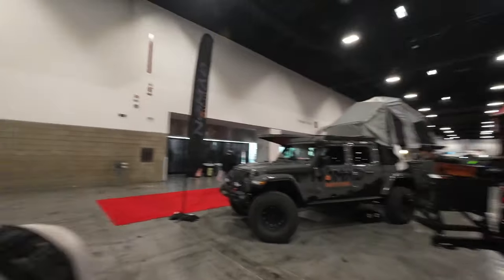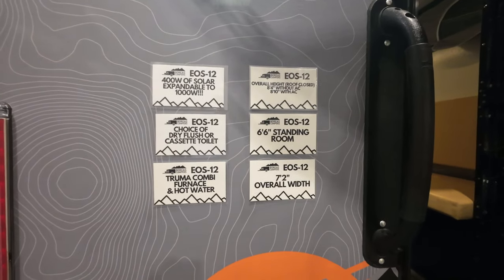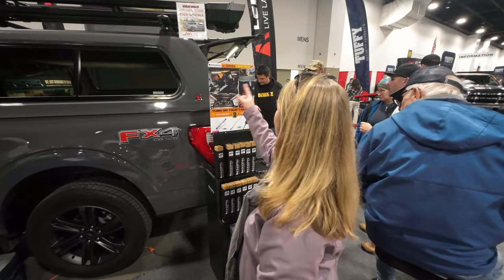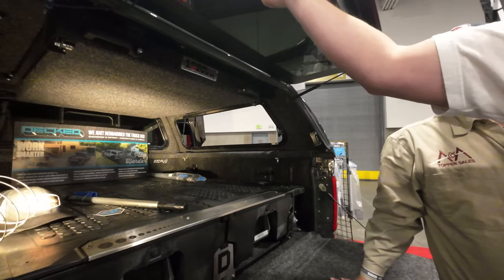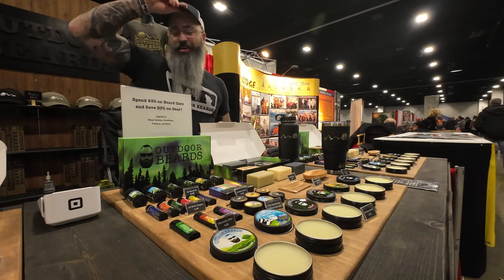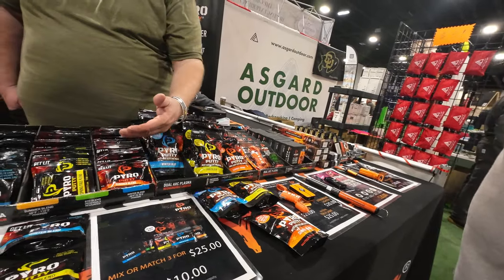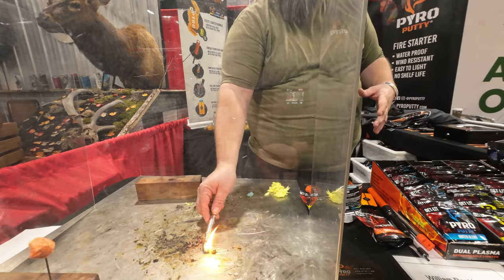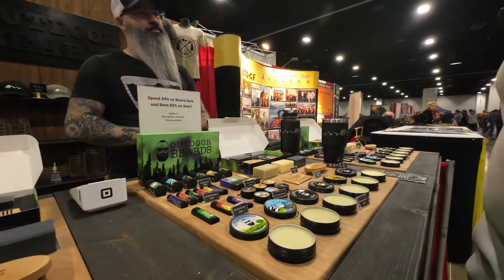5 Standout Vendors at the International Sportmen's Expo Denver 2024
Last weekend we attended the 2024 International Sportsmen's Expo in Denver, Colorado at the Convention Center downtown.  While it was -4 degrees F outside, we were able to get a little outside fun by looking around the ISE expo.

We got to meet the folks from Boreas Campers who showed us around their EOS-12 overland trailer.  This Boreas trailer is very well designed and makes a great use of space.

We then stopped by A&A toppers, there we talked to the guys about the setup they had at the show and we talked to the owners of KingPin Lights.  We learned a lot about what they are doing to improve lighting in truck caps and got a demo of the V Series light.

After that, we stopped and talked to Matt at Outdoor Beards.  This was the first purchase we made that day because he had such a cool product that Nick was interested in.  We sampled all the smells and just had some fun conversations.  We really enjoyed meeting Matt and hope to run into him again some time soon.

Our next stop was Wahoo Bamboo.  This is a local to Denver brand, selling bamboo sheets and pillows.  We learned a lot about why bamboo is such a great textile and are considering this for both home and for our Airstream travel trailer.

Our final vendor stop was at Pyro Putty and this was where we made our second purchase of the day.  We have used their fire starter in the past and had made a plan to visit them at the show.  We purchased some Spring/Fall fire starter and a small striker to avoid the need for an electronic starter.  @PyroPutty

The last booth we visited was the Raptor Education Foundation.  Their mission is to provide educational opportunities for the public to gain awareness of raptors, supporting the care of wounded and cured birds of prey as well.  We got to meet a horned owl and a bald eagle who had quite a story about how she ended up in the care of Raptor Education Foundation.  We hope you'll take the time to listen to a bit of that story in the video.  They do not share the names of the animals, as this tends to convey the image of pets, and raptors are not pets, nor toys. Instead, they people know the common and/or scientific names of the birds in their care.

Finally, we met a young man who was so excited at the opportunity to be on YouTube, and wants to be on YouTube when he grows up.  We have a few seconds of YouTube for him, so please say hello to our new YouTube friend.

We have provided links to all of the vendors featured in the video, if you are interested.

ℹ️ If you are interested in attending a Sportsmen's Expo, checkout their website for show dates and locations.